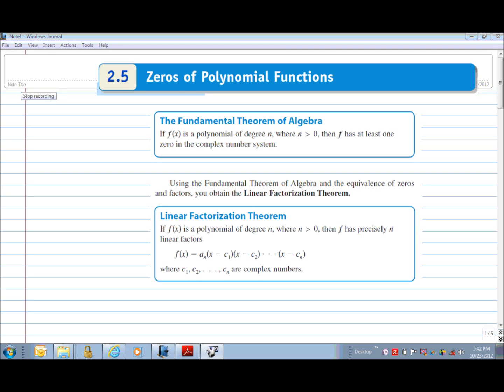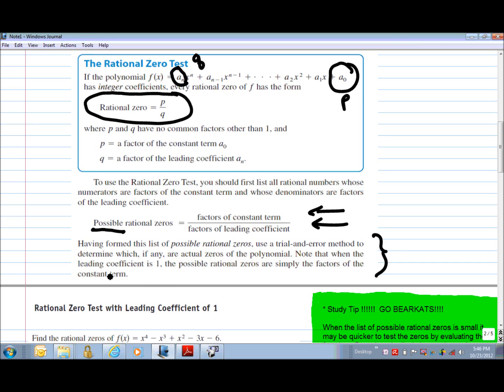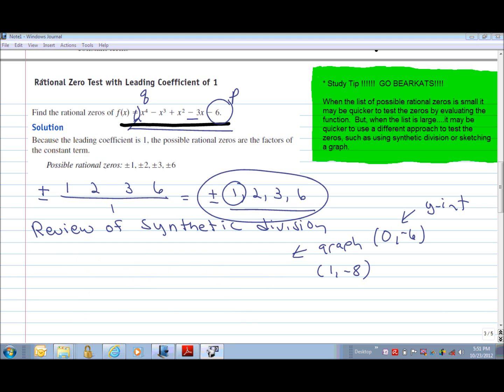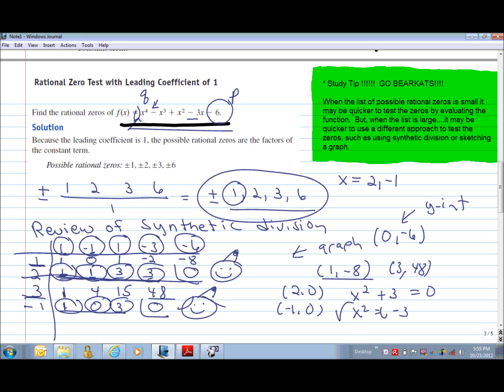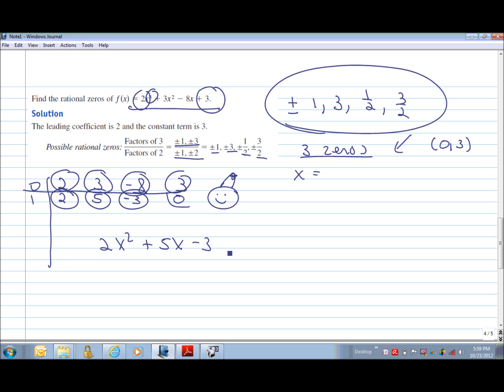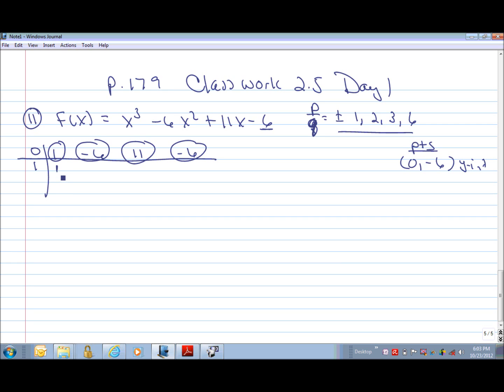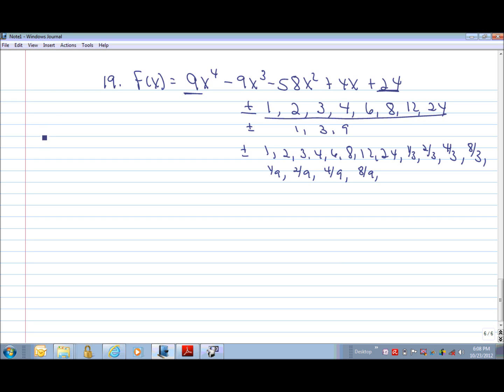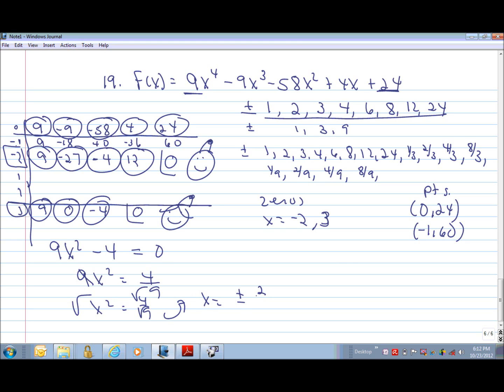Precal Unit 5 2.5 Zeros of Polynomials Day 1